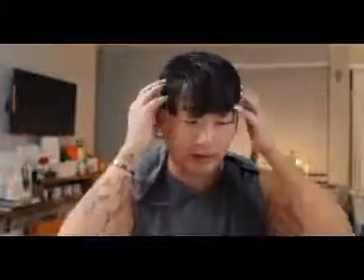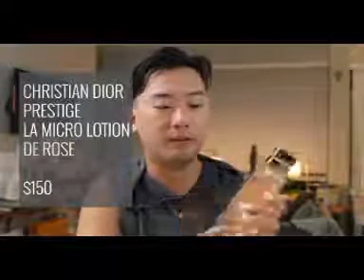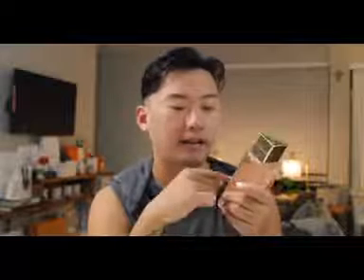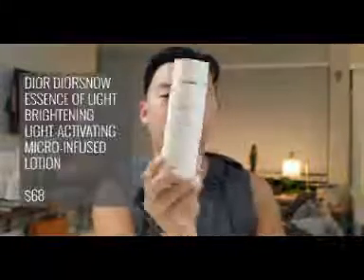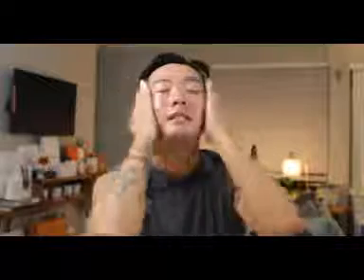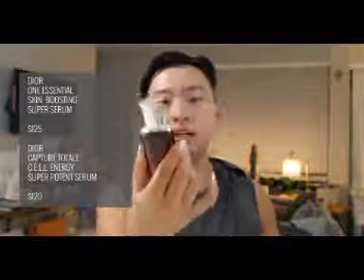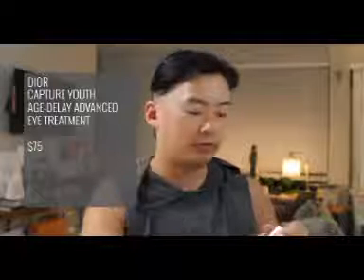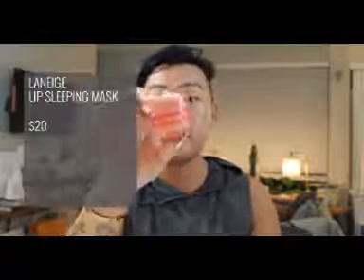Nighttime Skincare Routine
Hello beauties!

Here's my nighttime skincare routine:

Microneedling Tool
Christian Dior La Prestige Micro Lotion de Rose
Christian Dior DiorSnow Essence of Light Lotion
Christian Dior One Essential Skin Boosting Super Serum
Christian Dior Capture Totale C.E.L.L. Energy Super Potent Serum
Christian Dior Capture Youth Age-Delay Advanced Eye Treatment
Christian Dior Capture Youth Age-Delay Advanced Creme